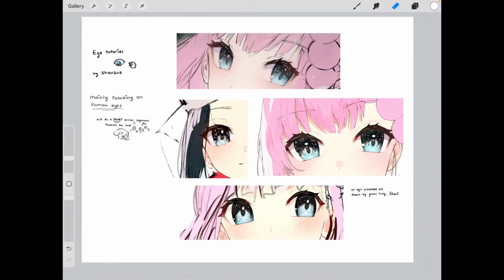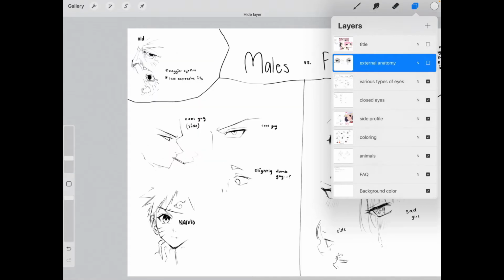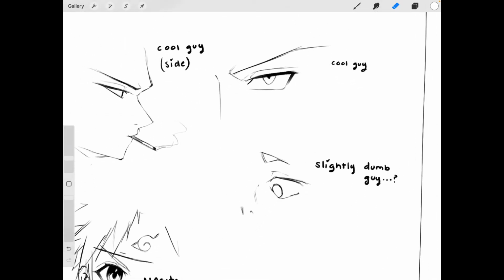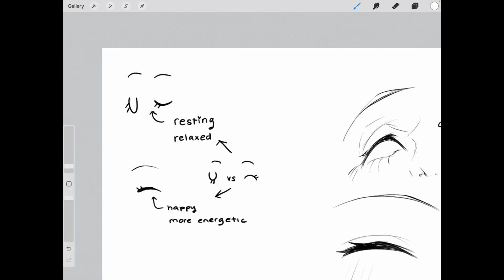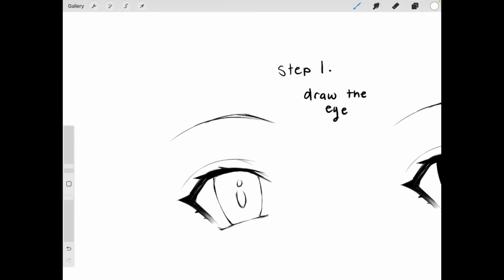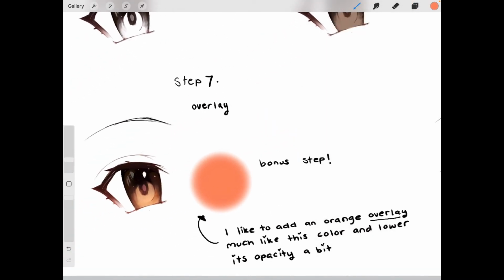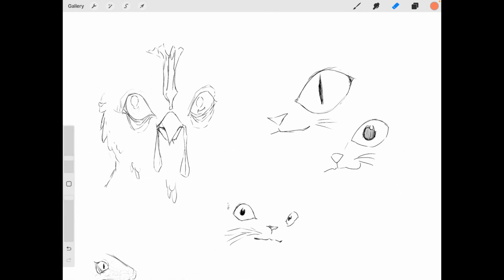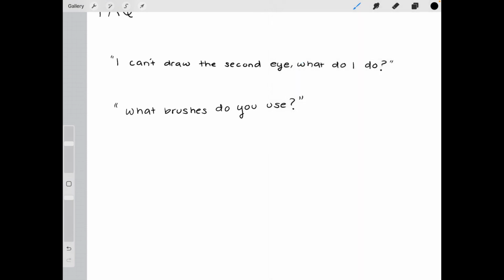eye illustrating tutorial on procreate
hey, sorry for the wait. ive had this video done since december but didn’t upload it because i thought it was too long lmfao.

0:00 intro
0:59 external anatomy
2:35 male and female eye differences
7:13 closed eyes
8:21 side profile eyes
9:21 coloring eyes
13:27 animal eyes
15:00 FAQ